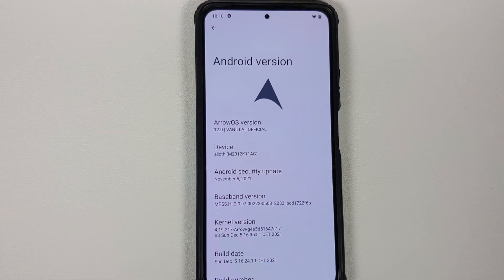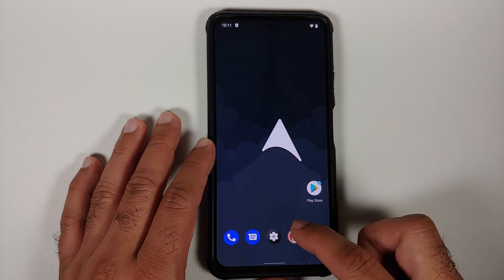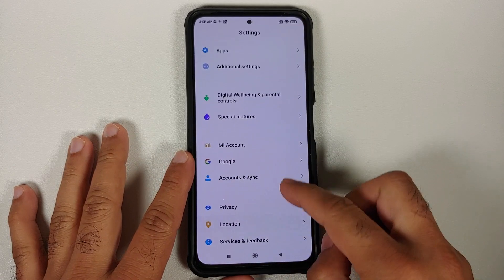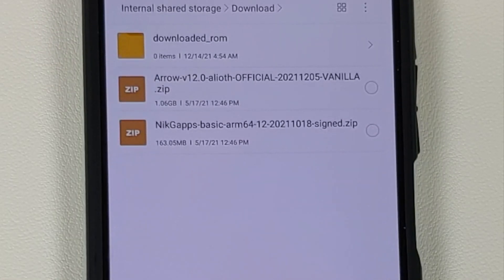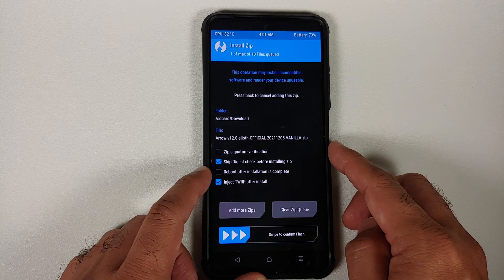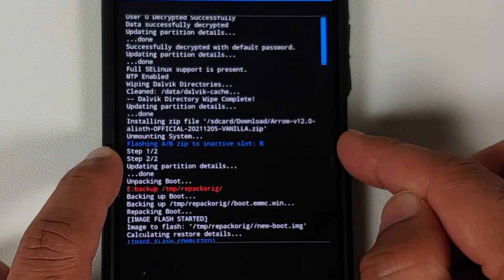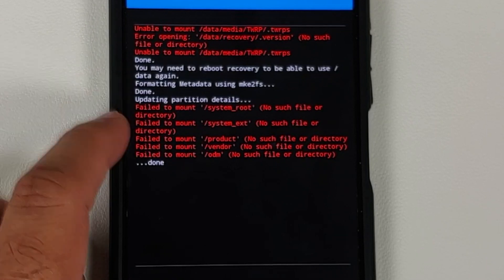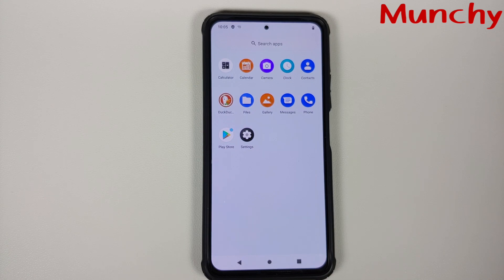Xiaomi Mi 11X | Android 12 | Install Official Arrow OS | TWRP | Poco F3 | Complete Guide | Redmi K40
Do you want to learn how to install official Arrow OS based on Android 12 on the Xiaomi Mi 11X or Poco F3 or Redmi K40 using TWRP reocvery? In this detailed video tutorial we will show you how to install official Arrow OS based on Android 12 on the Xiaomi Mi 11X or Poco F3 or Redmi K40 using TWRP recovery.

**Poco F3 & Xiaomi Mi 11X Install Arrow OS Android 12 Important Links**
Poco F3 & Xiaomi Mi 11X Arrow OS Android 12 XDA thread